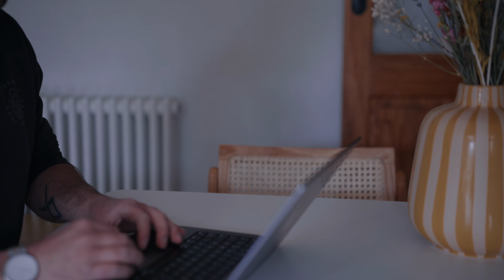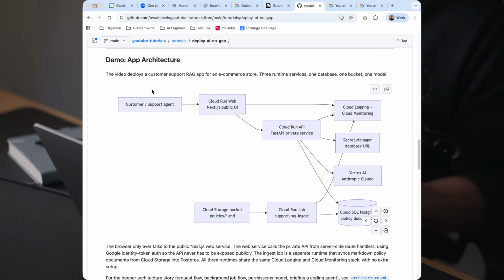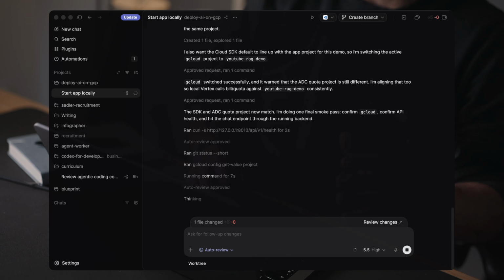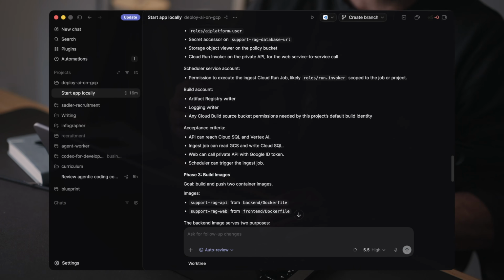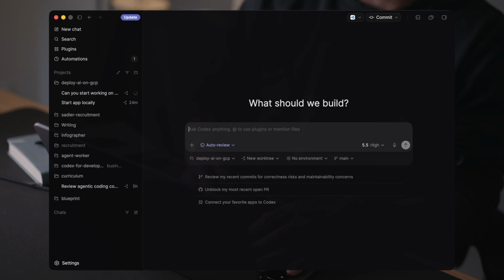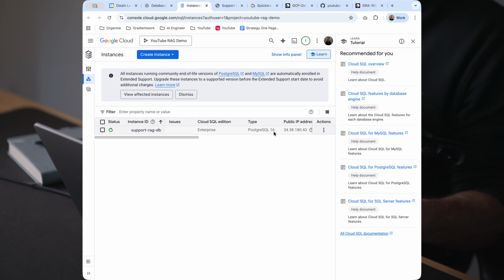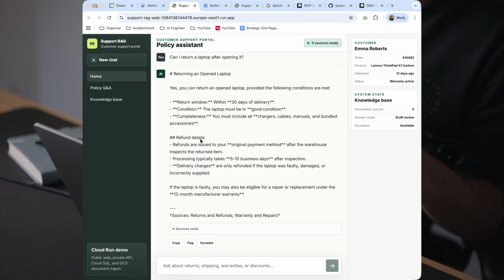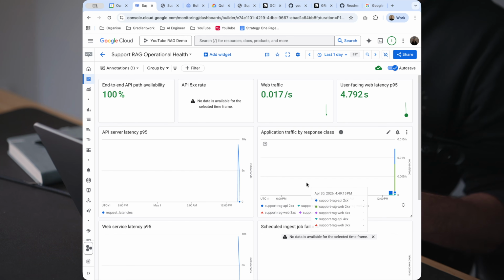Deploy Code With AI Agents (OpenAI Codex + Google Cloud)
In this video I show you how I use AI agents like Claude Code and OpenAI Codex to deploy real AI systems to Google Cloud (GCP), end to end. We plan the infrastructure, work through real decisions like which database to pick, and execute a live deploy on a production system that uses AI inference.

By the end you'll know how to use OpenAI Codex as a deployment partner, not just a code generator.

Chapters
00:00 Intro
01:15 3 ways to deploy
03:03 Architecture
05:01 Local setup
10:44 Linear tasks
11:35 GCP setup
15:56 Parallel task management
18:42 Automatic documentation
20:19 Dashboards
21:20 Summary

Deploying and operating software is the most underrated skill in software engineering, and the playbook I use is free below.